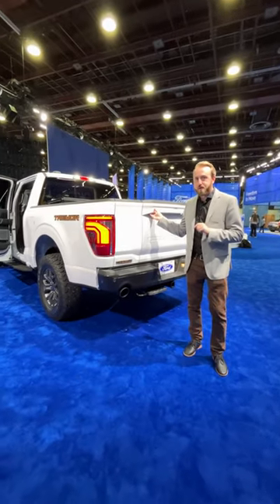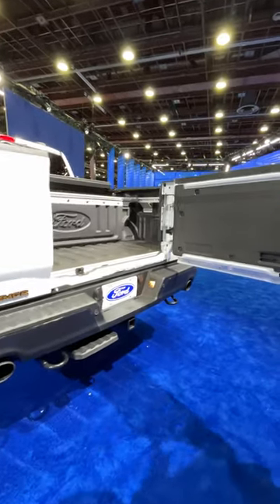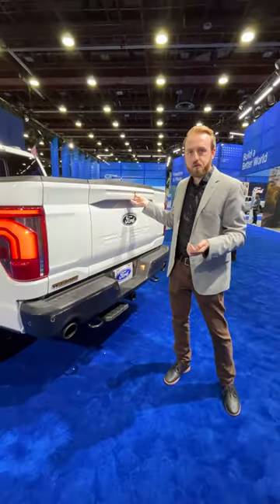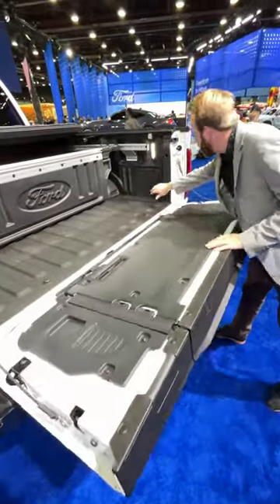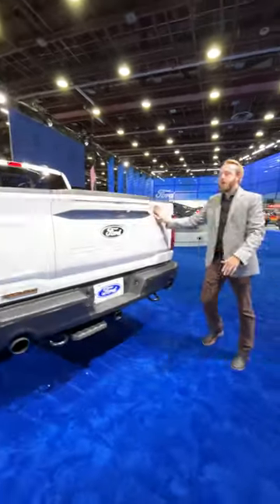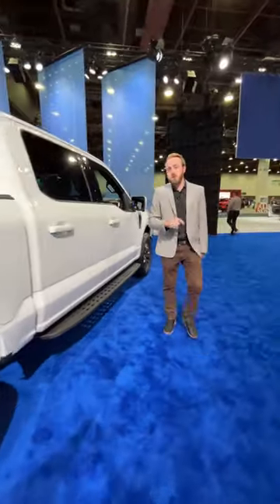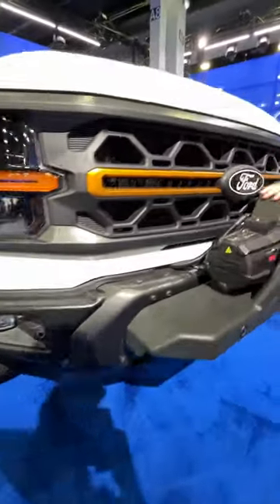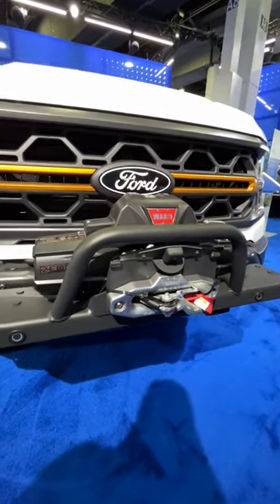We get a closer look at the Pro Access Tailgate on the 2024 Ford F-150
We get a closer look at the Pro Access Tailgate on the 2024 Ford F-150 ford f150 cars trucks #​​fordf150